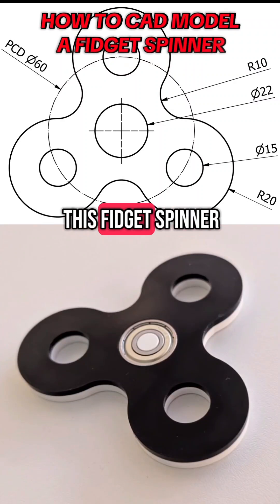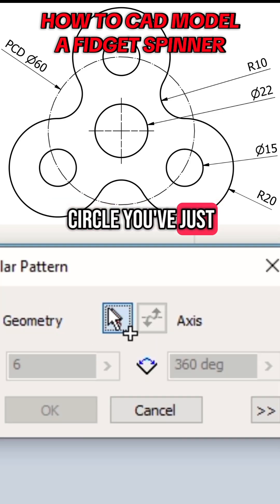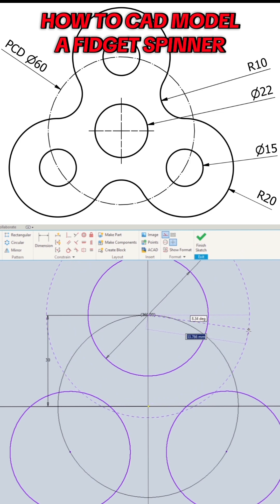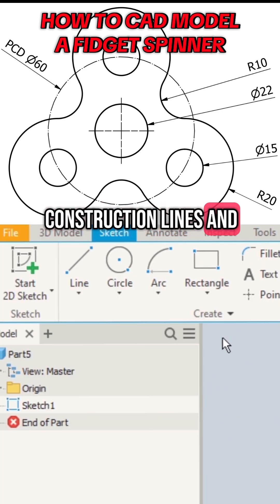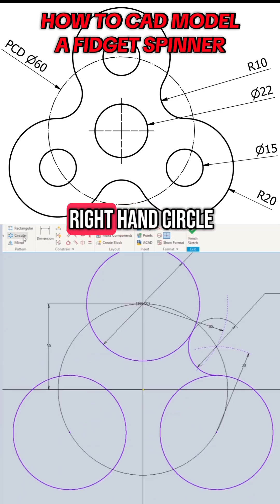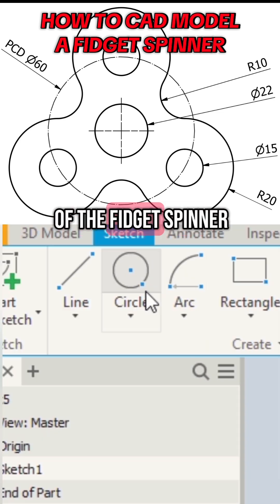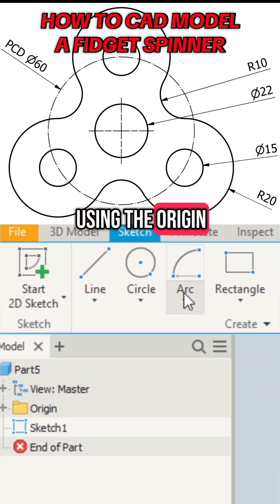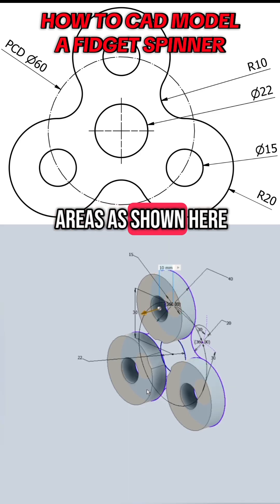Learn how to CAD Model this Fidget Spinner in less than two minutes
Want to learn how to CAD Model this Fidget Spinner in less than two minutes?! This simple tutorial explores the different commands in @Autodesk Inventor including the circularpattern (Radial Array) tool. it also touches on the principles of tangency in Engineering Drawing